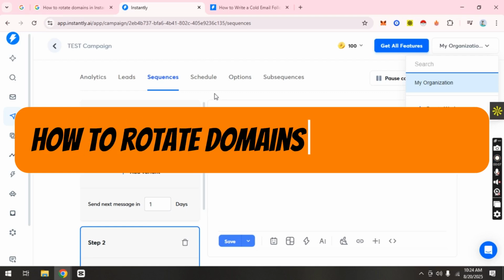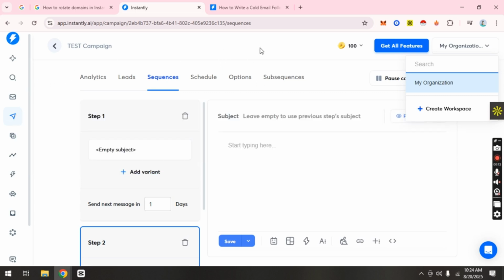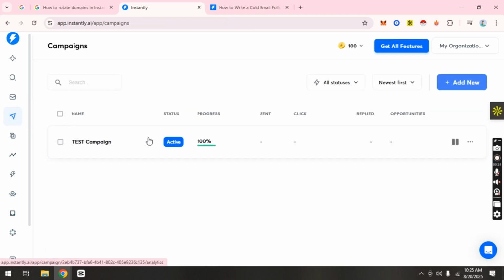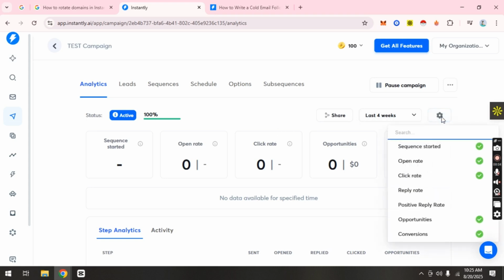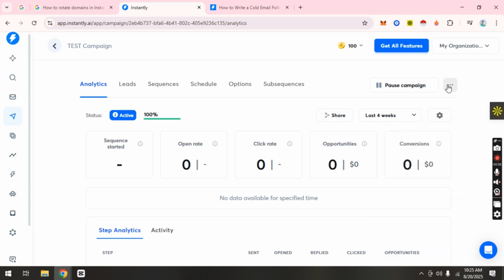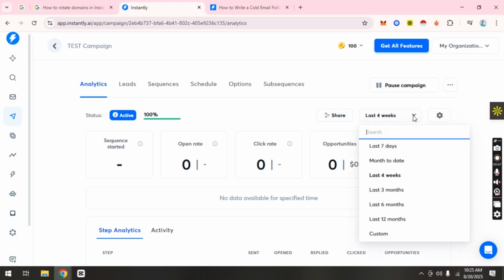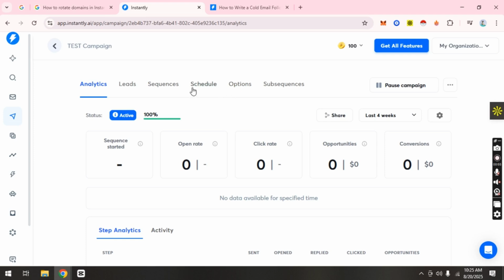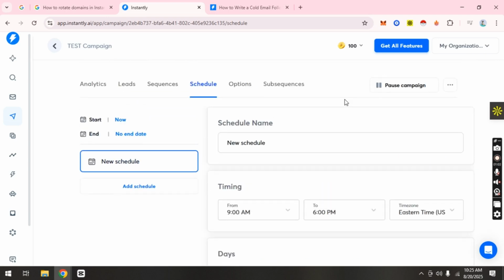NEW! How to Rotate Domain in Instantly.ai (2025) 🔄| Maximize Deliverability & Cold Email Performance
Want to improve your cold email deliverability in Instantly.ai? In this video, I’ll show you how to rotate domains in Instantly.ai so you can distribute your sending across multiple domains, reduce spam risk, and maintain high inbox placement. Domain rotation is essential for scaling campaigns safely and protecting your sender reputation while reaching more prospects effectively.

✅ What You’ll Learn in This Instantly.ai Domain Rotation Tutorial:
🔄 How to Rotate Domains in Instantly.ai Step by Step
📧 Why Rotating Domains Improves Email Deliverability
⚡ Best Practices for Managing Multiple Domains
🔍 How to Monitor Domain Health and Performance
💡 Tips to Avoid Spam Folders and Protect Sender Reputation in 2025

⏳ Timestamps & Video Chapters:
0:00 Intro – Why Domain Rotation Matters in Instantly.ai
0:25 Setting Up Multiple Domains for Cold Email Campaigns
0:40 How to Rotate Domains Automatically in Instantly.ai
1:00 Monitoring Performance and Deliverability
1:10 Tips for Maintaining High Inbox Placement

🔥 Why Watch This Instantly.ai Tutorial?
✅ Learn how to rotate domains to scale campaigns safely
✅ Improve deliverability and avoid spam filters
✅ Protect sender reputation across multiple email accounts
✅ Perfect for marketers, sales teams, and agencies using Instantly.ai in 2025

✅ Instantly.ai users managing multiple campaigns
✅ Sales reps scaling outreach without hurting deliverability
✅ Agencies handling campaigns for clients
✅ Anyone serious about maximizing email reach and results

👍 Found This Instantly.ai Domain Rotation Tutorial Helpful?

📢 Follow me for more Instantly.ai walkthroughs, cold email strategies, and outreach tips to protect your domains and boost results in 2025!